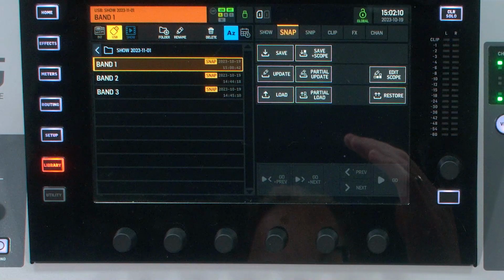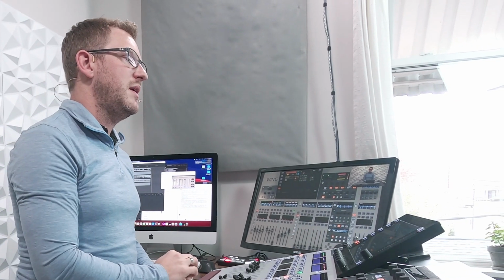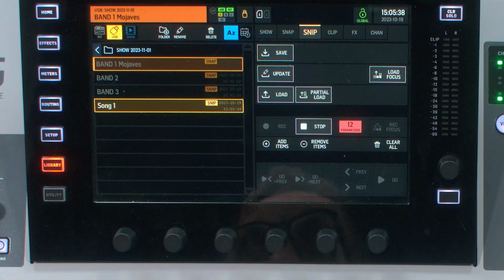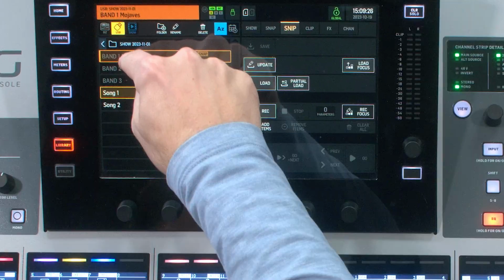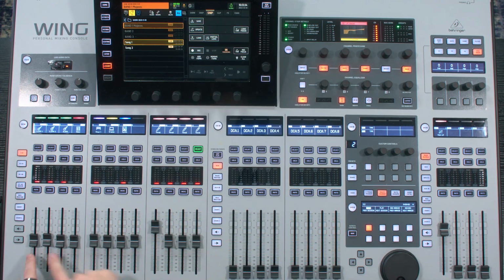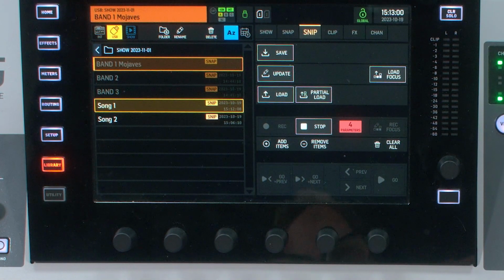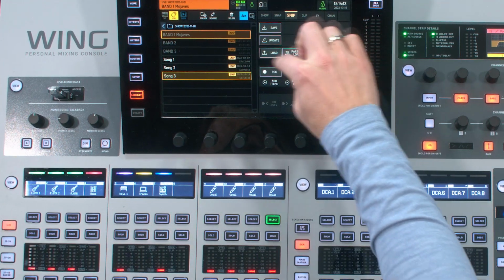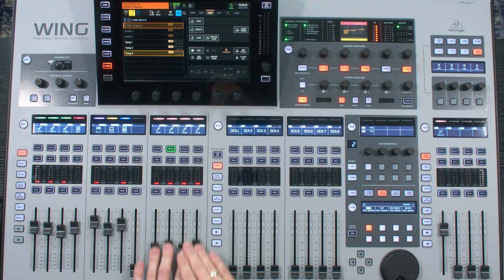How to use Behringer WING Snippets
With Firmware 2.0 Behringer WING Snippets have been fully redesigned. Snippets are now very easy to record and define what you want to save to a snippet. Snapshots on the Behringer WING save everything, where as a snippet will save only what you want to save.

Check out my all new Channel Library download for the Behringer WING.

Chapters:
00:00   Intro to Behringer WING Snippets
00:43   Behringer WING Library
01:32   Snapshot vs Snippet
02:05   Recording a Snippet on the Behringer WING
04:34   How to Record All of the Fader Positions
05:54   Saving Compressor Settings in a Snippet
08:21   Snippets Load Instantly
08:57   Conclusion